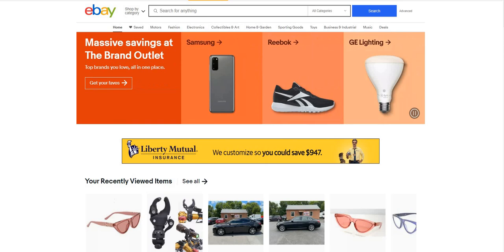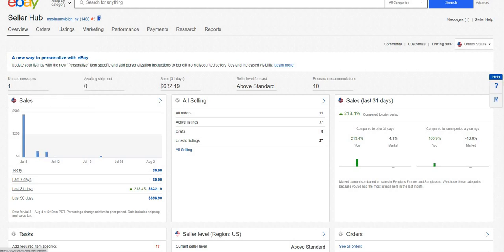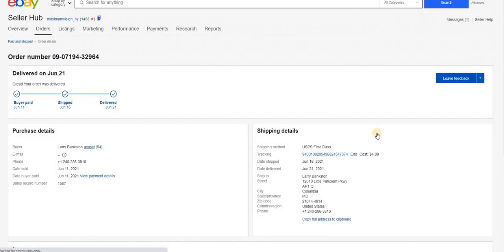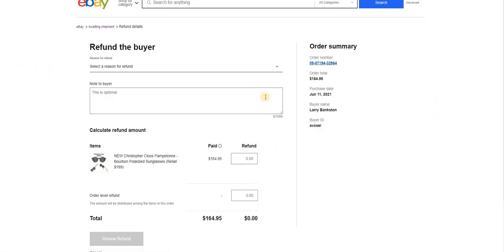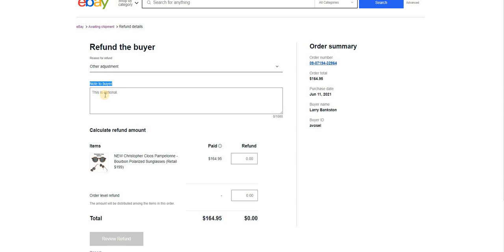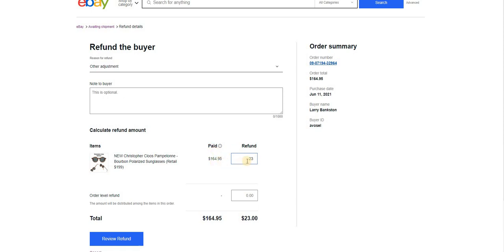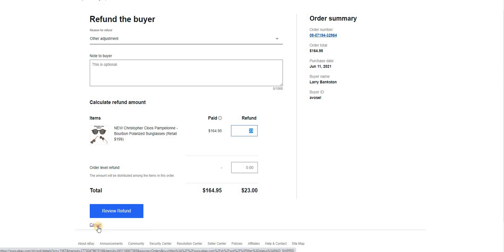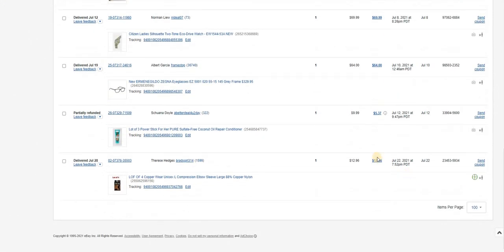How to Give a partial refund without a return on eBay Managed Payments Program 2022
In this video, I show you how to issue a partial refund on eBay's Managed Payments Program after a buyer has paid for an item but before you have shipped it.

Another way selling Online is